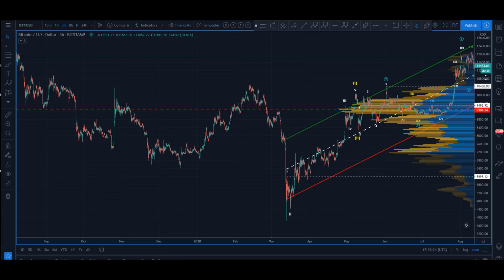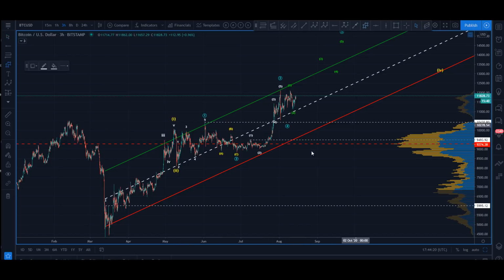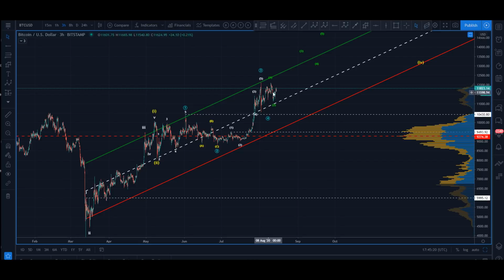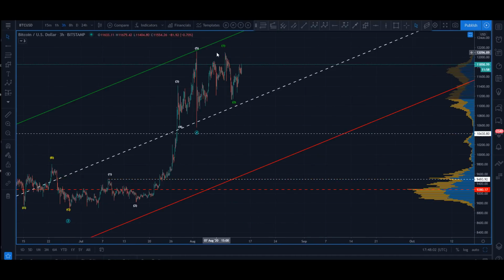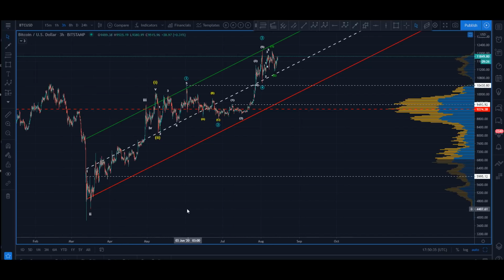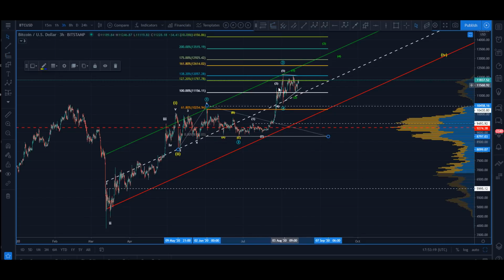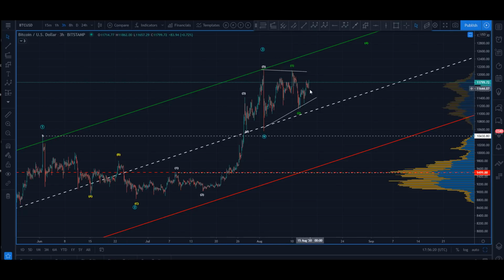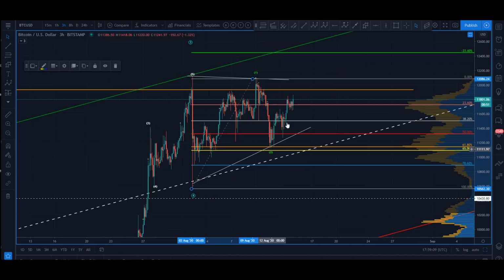Bitcoin Technical Analysis (BT/USD) : How to Get Higher...